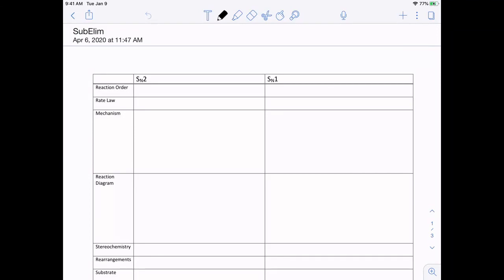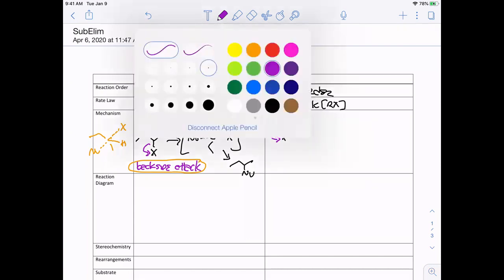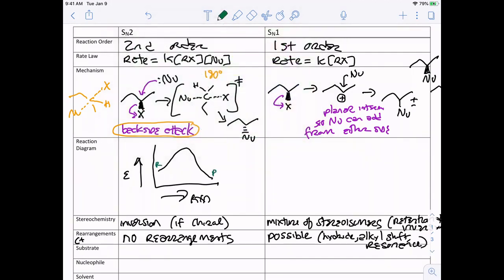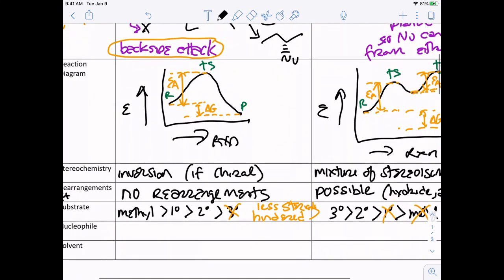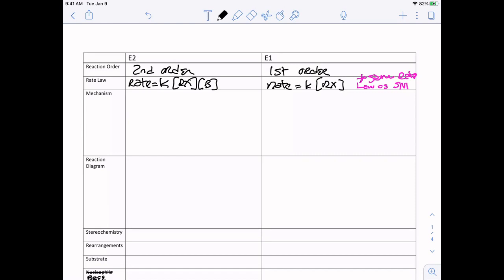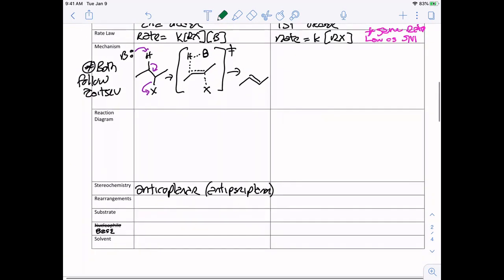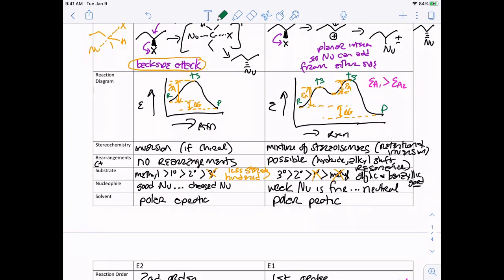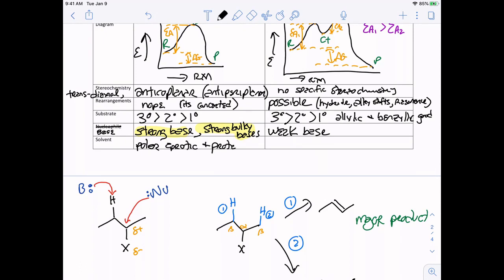CHM235: CH8.V4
SN2, SN1, E2, E1 comparison